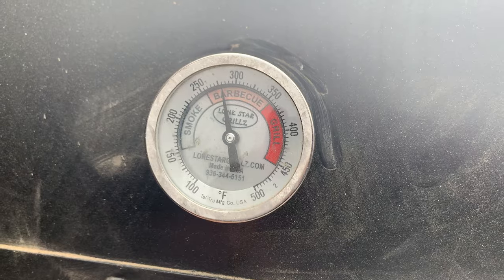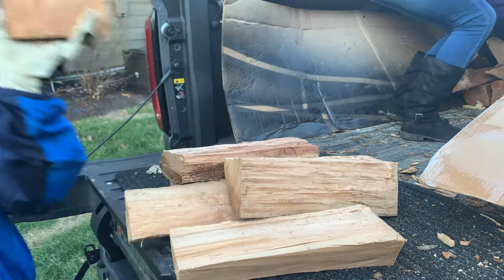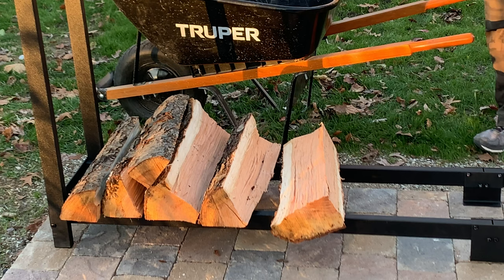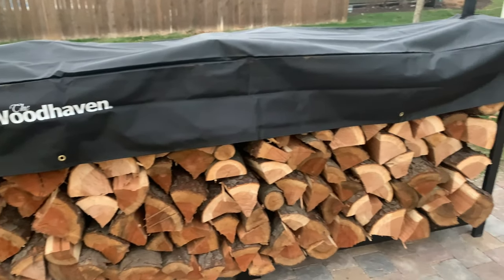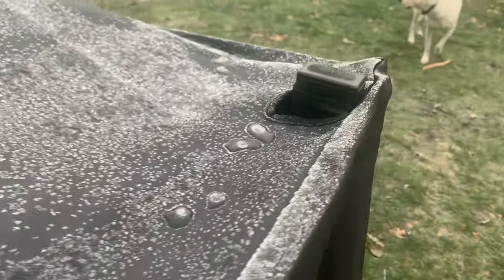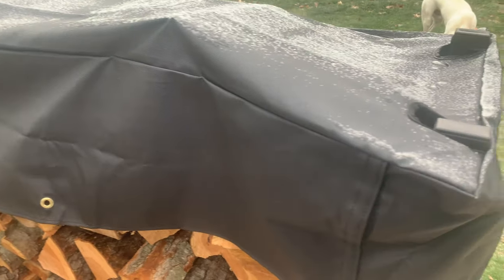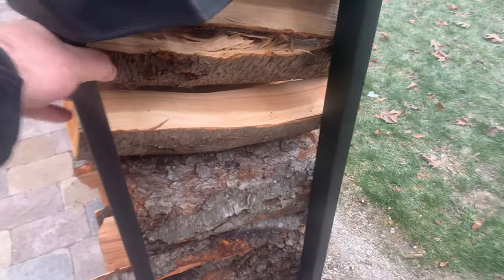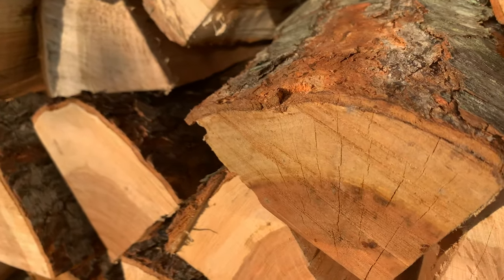The Best Firewood Rack I've Ever Tested | Woodhaven Firewood Rack Review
This video is all about a firewood rack review of the Woodhaven Log Rack. It's a 16 gauge steel firewood holder that's made in the USA, and it's by far the most stable wood racks that we've ever tested.

00:00 Introduction
01:38 About the Woodhaven Log Rack
02:16 How difficult was it to assemble?
03:27 Why is the cover so short?
05:15 What sizes of wood racks are available?
06:07 How much is a cord vs. a rick of wood?